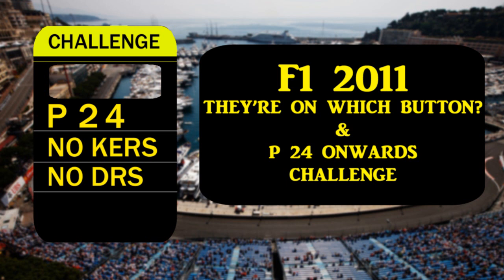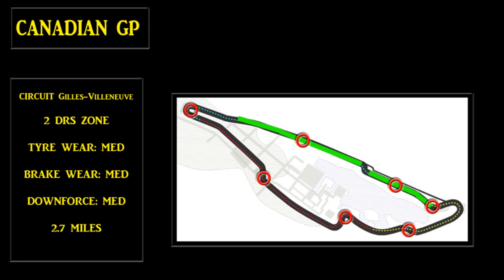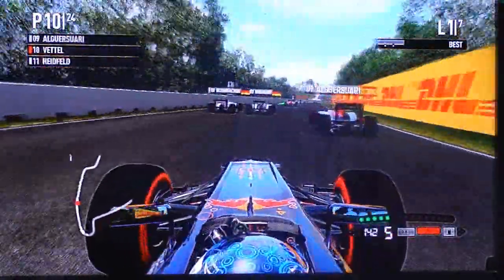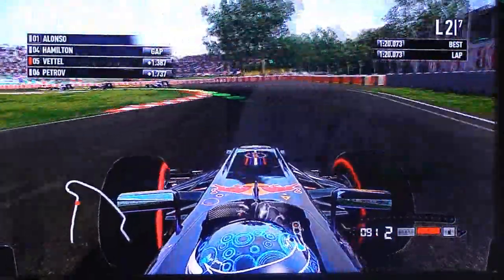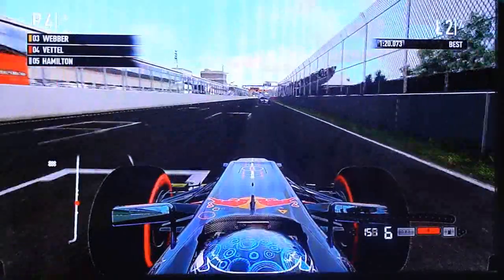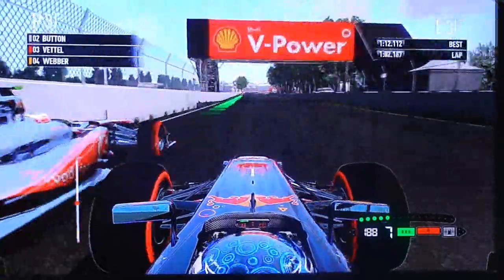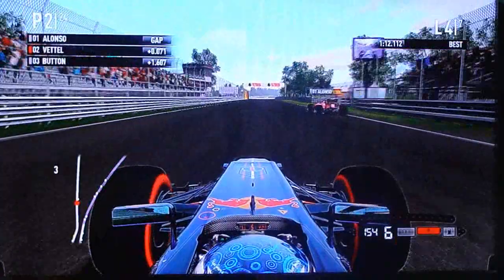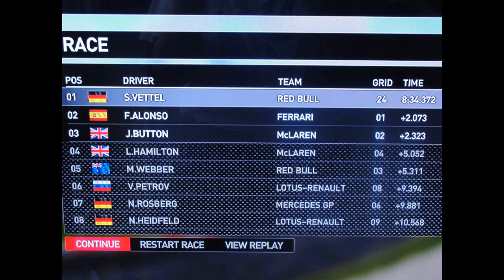F1 2011 P24 Challenge w/ Vettel #6 Canadian GP